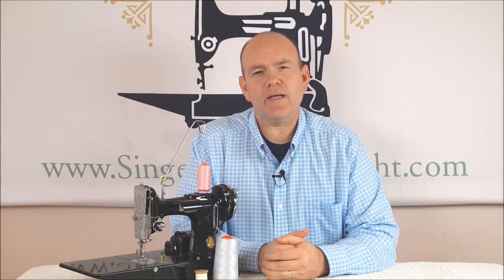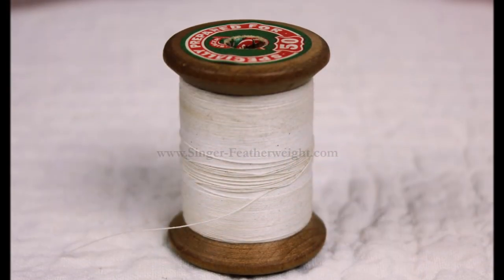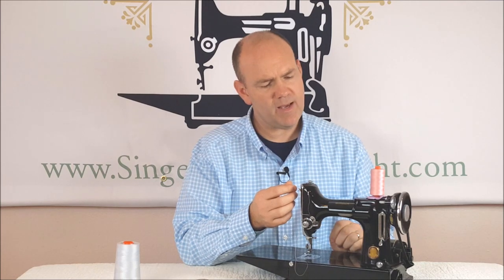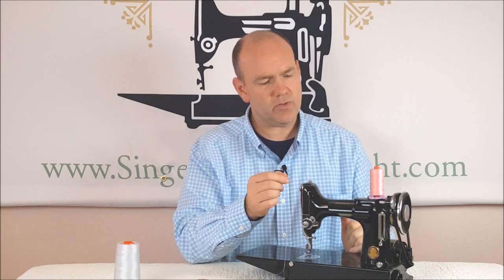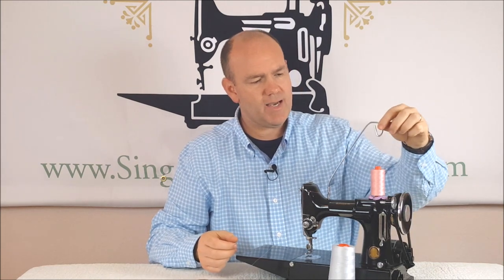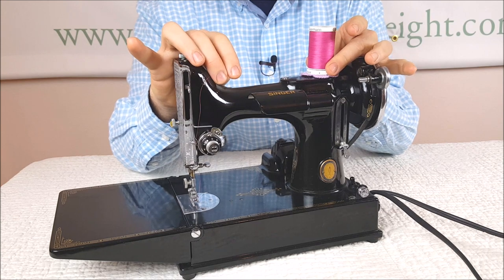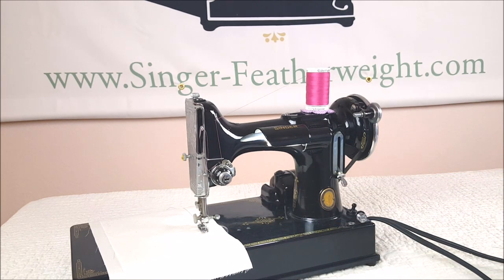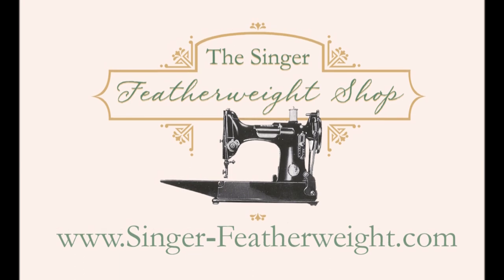The Singer Featherweight Portable Thread Stand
NEW!  UPDATED Thread Stand guide... [CLICK HERE for photos

Learn about the importance of having a Thread Stand on your Singer Featherweight 221 when using new, modern crosswound thread spools.